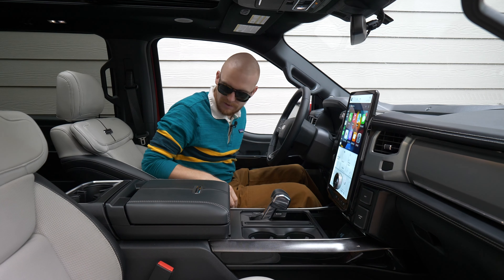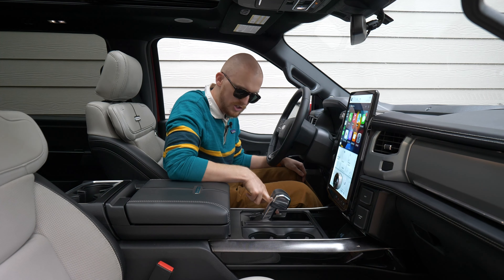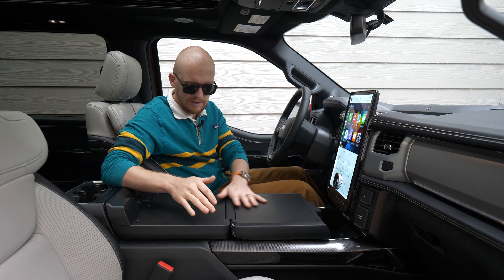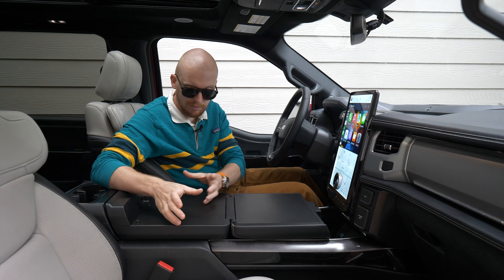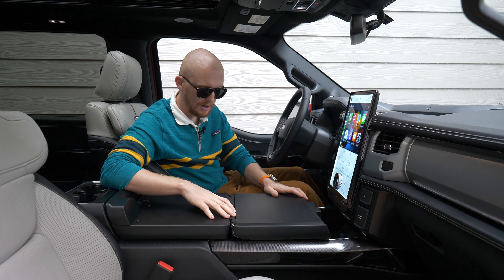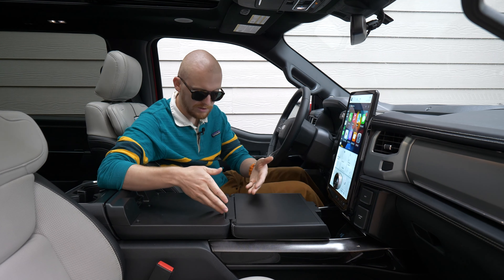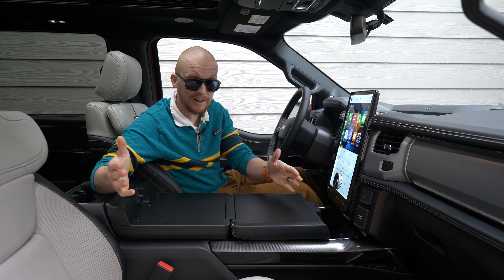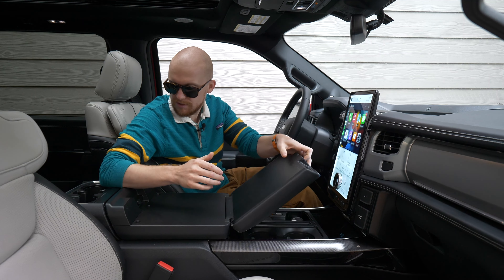Ford F-150 Lightning | Interior Workspace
The F-150 Lightning got sprinkled with falling ash, which stood out against its dark Antimatter Blue paint. Which made me realize one weird advantage of EVs that maybe no one has considered before: If ever another volcano blows around here — Rainier, Baker, Glacier Peak, take your pick, we've got plenty — electric cars don’t have engine air filters and internals to foul. Back in 1980, Mount St. Helens trashed a lot of vehicles that ingested its ashfall. EVs, the cars of the apocalypse!

This Lightning was in XLT trim. We’ve written a lot about Ford’s EV truck, but this is the first XLT we’ve gotten our hands on for more than a few minutes. It's a step above the basic Lightning Pro work truck, with the 2022 XLT starting at $54,769 including the $1,795 destination fee. That’s $7,500 more than the Pro, and it buys you additional standard equipment that includes the BoxLink cargo management system, 360-degree cameras, the distinctive Lightning front lighting, running boards, heated side mirrors, cabin fold-out work surface and more. The Pro, being a work truck, has vinyl seats, whereas the XLT has cloth. And the XLT has the potential to add quite a few more options — in particular, the extended-range battery.

This particular XLT had that 131-kWh battery, a $10,000 upgrade that offers an EPA-estimated 320 miles of range in XLT (300 miles in Lariat). Adding the big battery requires adding the 312A equipment group for another $9,500, which includes 20-inch dark carbonized wheels, 9.6-kW ProPower, more advanced Co-Pilot 360 driver assists, approach-detection cabin access, heated steering wheel and 10-way driver seat, and a power tailgate with step and work surface. Other options were the Tow Technology Package at $1,395 (which you’ll hear more about in our upcoming Tech of the Year testing), lockable underseat storage at $225 and spray-in bedliner at $595.

That’s right, $76K, and cloth seats. Ford says the Lariat is the more popular trim, as a few grand more gets you leather. If you’re eating a cow, why choke on the tail?

But wait, this just in: Ford last week announced massive price increases on 2023 Lightnings that will change the whole equation. Base price for a Pro will be over $54,000 with destination fee, MSRP for the XLT is a bit under $62,000, and if you were equipping this particular 2022 press truck as a 2023 model, it would cost $85,484 — that's a $9,000 price increase over the truck we're driving in this review.

One other item of note: For 2023, Ford's configurator now lists the charging cord as a $500 prechecked "option." It was simply standard equipment before.

The Lightning is eligible for the $7,500 federal EV tax credit, though the rules would appear to exclude the Platinum trim, whose $98,219 starting MSRP exceeds by a mile the new $80,000 price cap for trucks and SUVs. You're an option or two away from a $100,000 truck.

With the discussion of price unpleasantness out of the way, let's resume our drive. Now, the XLT has nice cloth seats, and the Lightning was enjoyable to drive and spend time in, seemingly no different than any other F-150 as long as you didn’t expect engine noise, don't electronically raise the hood to discover the massive frunk, and weren’t looking forward to blowing a hundo on a tank of gas.

Even though the Lightning was a clean-air machine on a dirty-air day, there were other reasons to enjoy the trip. Despite the smoke smell and occasional flurry of ash, it was nice to drive the Mountain Loop Highway with the window down. (It’s not what you would call an actual highway; a long stretch of the Loop is unpaved.) With no sound other than an occasionally audible whine of motors and the crunch of tires on gravel, you could hear the Sauk River flowing alongside — and even birdsong. It was much like the experience of driving a convertible, where more of your senses are engaged with your surroundings in a way they normally aren’t.

With no 240-volt charger at home, it took the XLT nearly three days to sip its way back to full charge from a 120-volt outlet — that’s the downside of having such a big battery. Obviously if you owned this truck you'd want to get an electrician in for an update to your garage.

Once the Lightning was topped off, I pulled it back out of the barn to take some pictures. It still had flakes of ash on it, and was generally dirty from the roadtrip. But a dirty truck is a happy truck. And a truck with clean emissions can be a happy thing too.